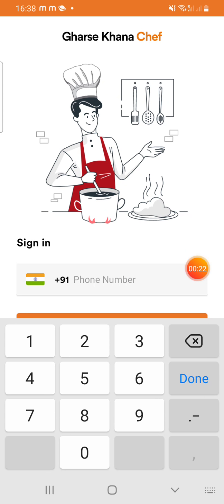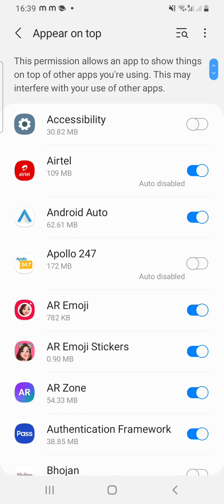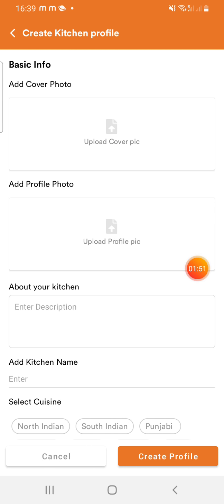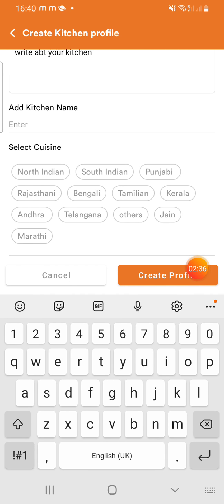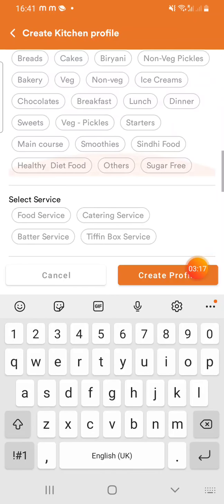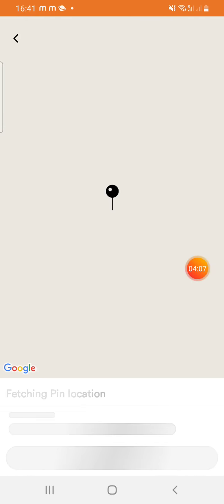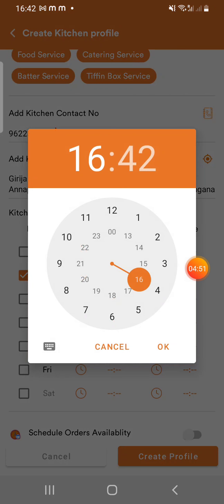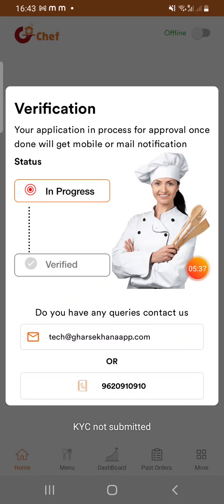Ghar se khana || home chefs || home bakers || cloud kitchens || Part 2 || Kitchen Profile Update